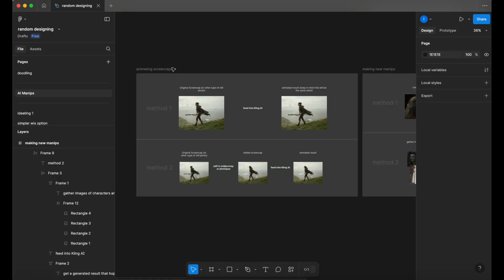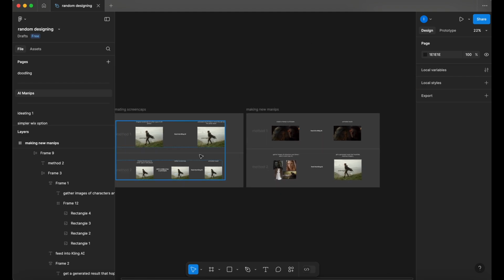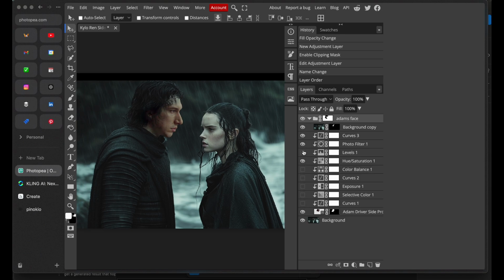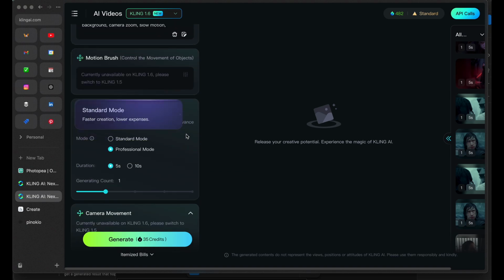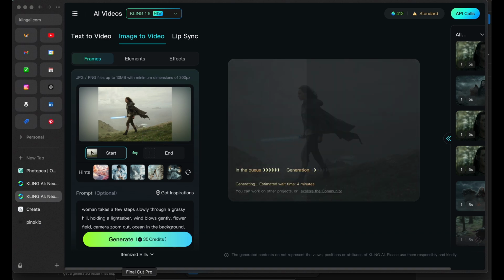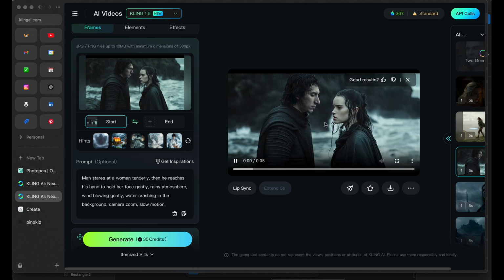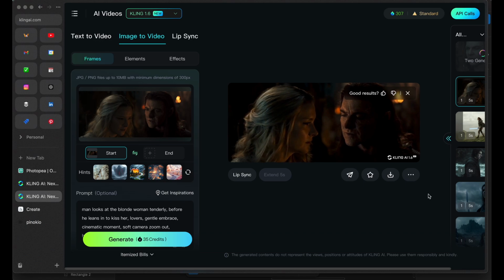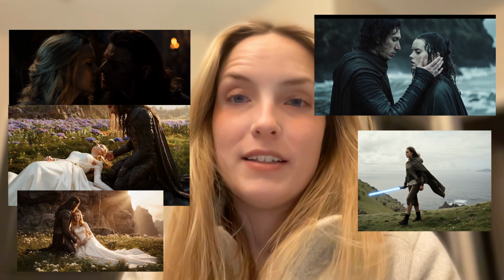Make your own movie scenes with AI (Kling tutorial)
hey guys!  Per request, today i'm showing you just how I go about making my AI manip scenes that I've been using lately in my edits!  I feel like it's such a fun thing to be able to craft anything you basically can imagine.

The programs I use are listed below 👇
↳ KLING AI - $10-20/month (for animating images or generating videos):

Obviously, AI has a lot of dangers as well, and as someone who works in the tech space, I am very well aware of the ways it can be misused, and the many regulations it should have in place.

BUT - the aspect of making art and imagination accessible to all in this way is super interesting, and worth paying attention to I think.

if you guys make anything using this process, let me know!  I'd love to see it!